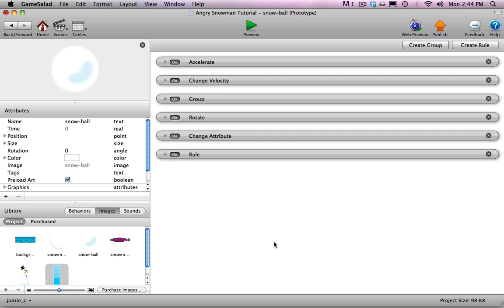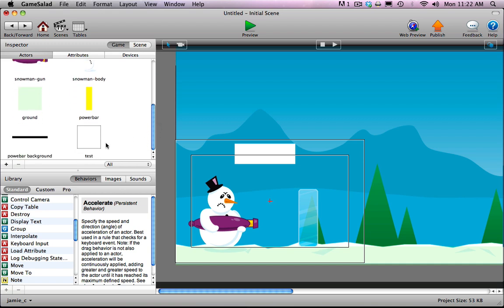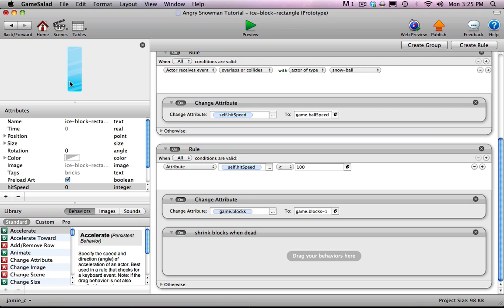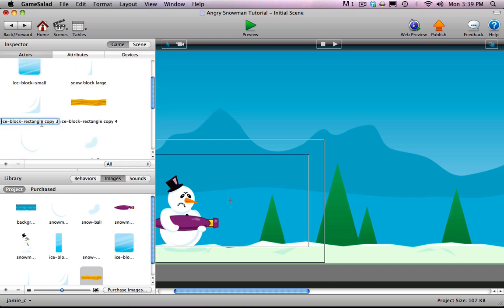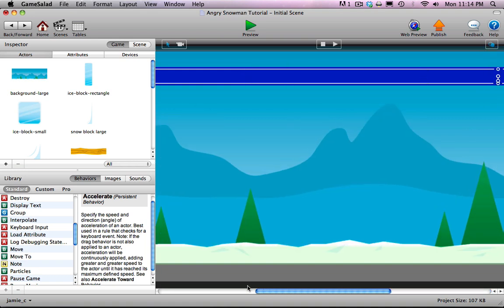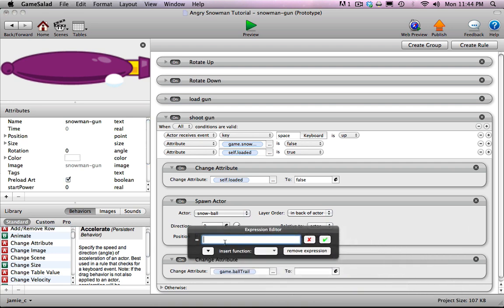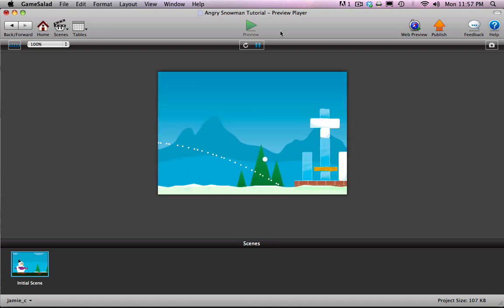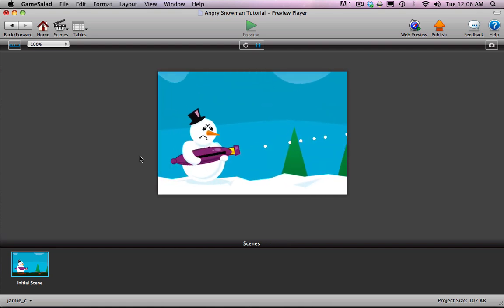Angry Snowman: Build an "Angry Birds" Game From Scratch - Destroying the Scenery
Here's the final part of my guide to building a winter-themed Angry Birds-style game with no programming required! In this video, I'll show you how to make the snowballs destroy the blocks upon colliding with them, and how to add the necessary polish (like camera panning) to make this feel like a proper game.